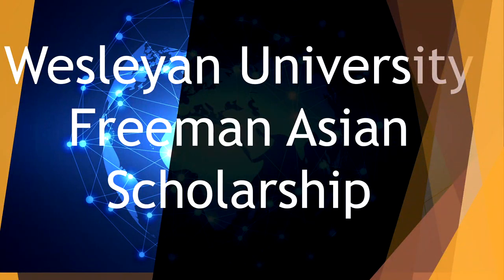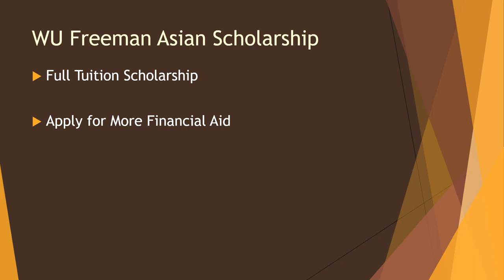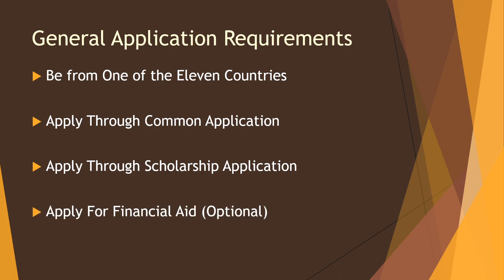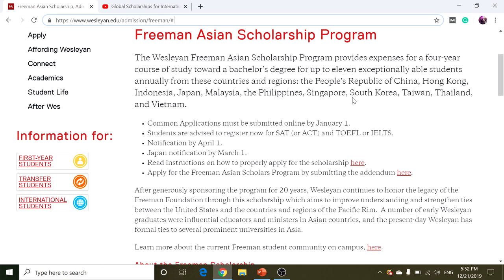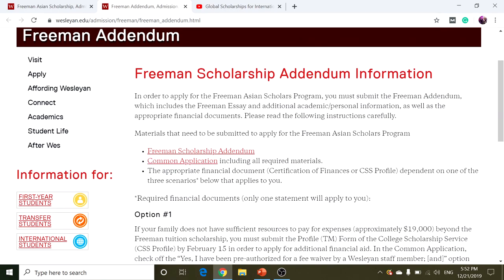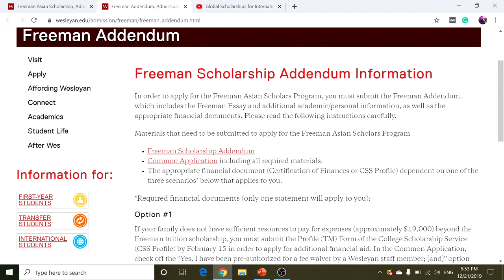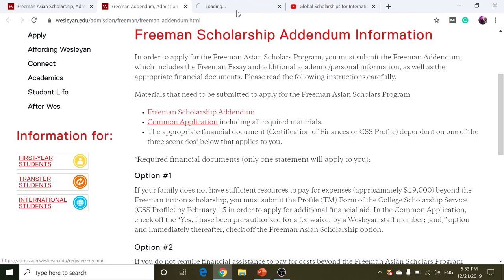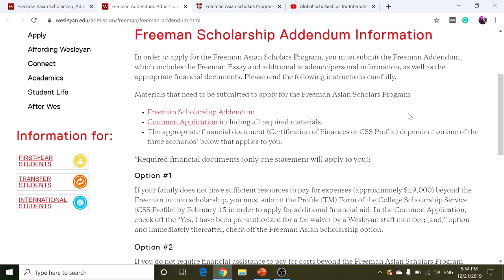How to Apply for WU Freeman Asian Scholarship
If you are interested in applying for full-tuition scholarships and financial aid programs at Wesleyan University, you should definitely watch this video.

Listen and take note as I talk about the application procedure, eligibility requirements, and other more relevant information that you should know about Wesleyan University.

For more information on how to apply to WU for Freeman Asian Scholarship, check out